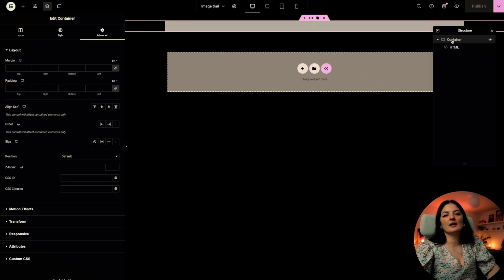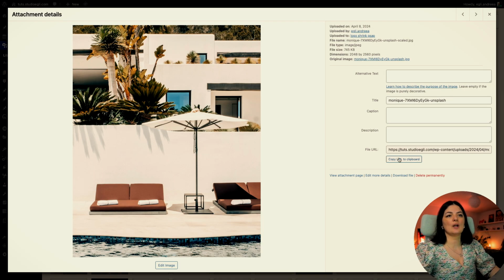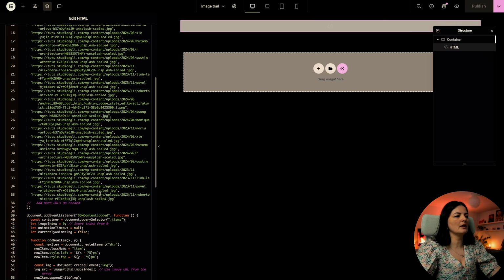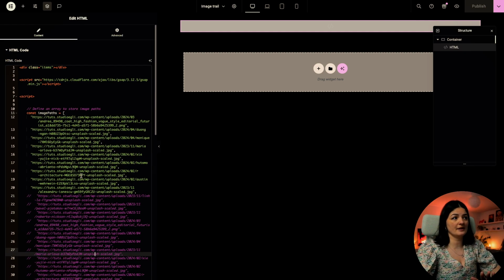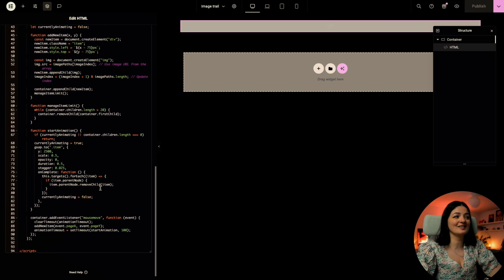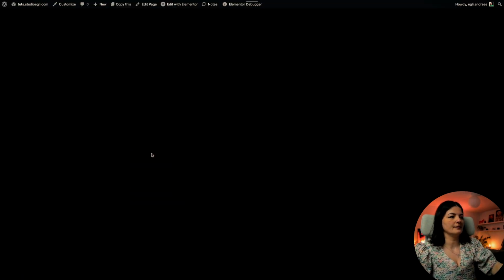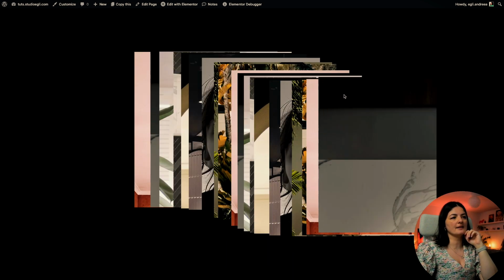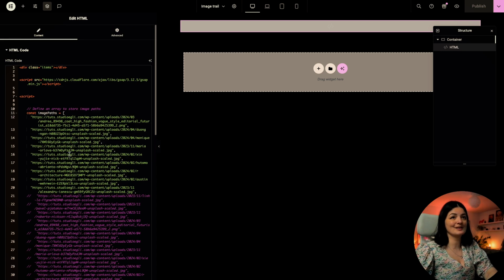GSAP IMAGE TRAIL EFFECT - Elementor WordPress Tutorial Flex Container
Timestamps:

00:00 Intro
00:47 Demo
06:57 Outro

🟠 TRY ELEMENTOR

🟠 TRY HOSTINGER